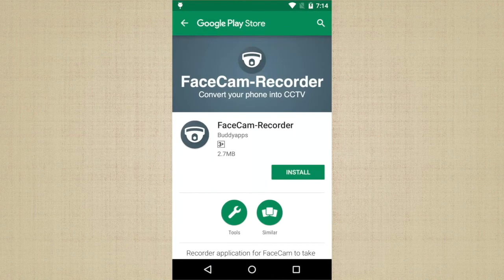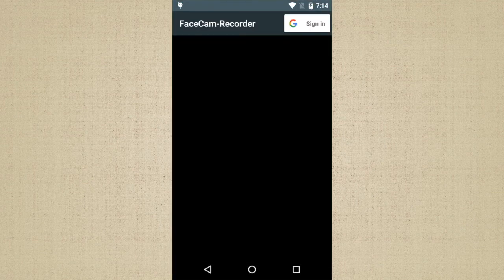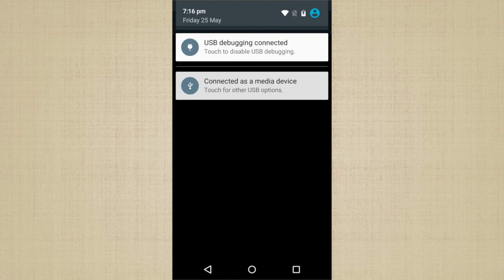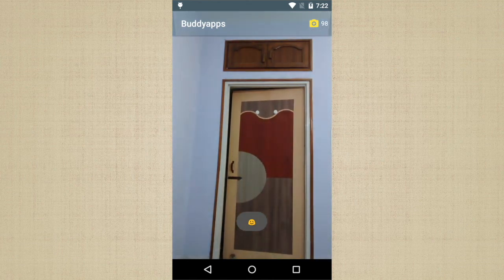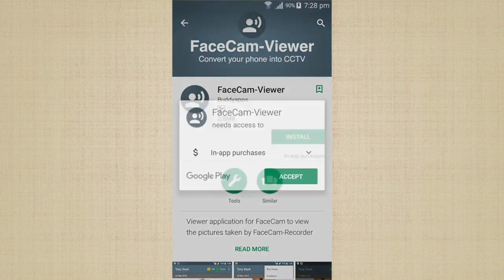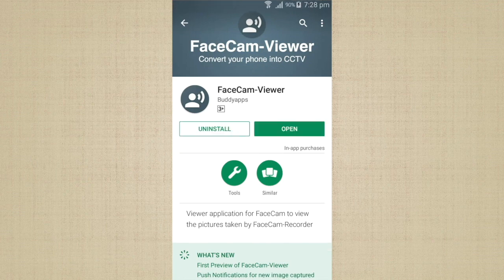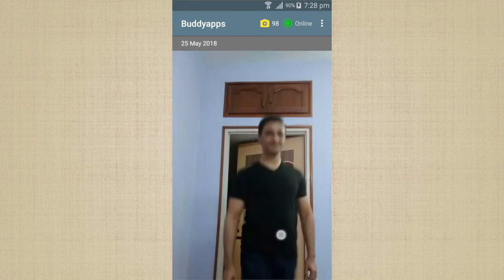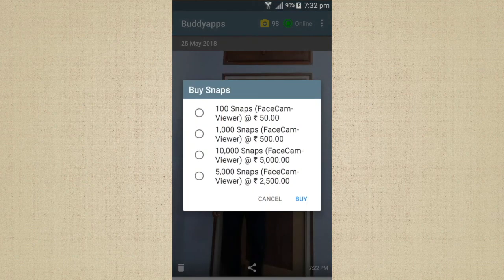How to convert your phone into a smart CCTV camera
FaceCam converts your android phone into a smart face-activated CCTV system.

FaceCam-Recorder app lets you use your android phone as a remote face-activated CCTV system. Just run this app and place your phone in well-lit area focusing on people's face. Every time FaceCam-Recorder detects a face it will take a picture and you will get a notification on FaceCam-Viewer app. You can instantly see what is going on.

How to use FaceCam system?
FaceCam system has 2 parts:-

Steps to use FaceCam-Recorder
1. Take a spare android phone (Android 5.0+) which you want to convert to be used as CCTV recorder
2. Connect the phone to always-on internet, either wifi or mobile data
3. Install FaceCam-Recorder app on it and sign-in with your google account
4. Place the recorder phone in a well-lit area such that it gets a clear view of people's face walking/entering in the area
5. Connect the recorder phone to charging and lower it's brightness to minimum to keep it always-on
6. Now it is ready to take pictures whenever it detects a face
Note:- Make sure to keep the phone unlocked all the time and the application running

Steps to use FaceCam-Viewer
1. Use another android phone (Android 5.0+) to view the pictures taken by FaceCam-Recorder
2. Install FaceCam-Viewer app on it and sign-in with your google account (same account you signed in with on FaceCam-Recorder)
3. You will get the list of all the pictures taken by FaceCam-Recorder
4. You will also get a notification every time a new picture is taken
5. You can monitor the Online/Offline status of your FaceCam-Recorder
Note:- Topup your Snaps when they are low. Each picture consumes 1 Snap